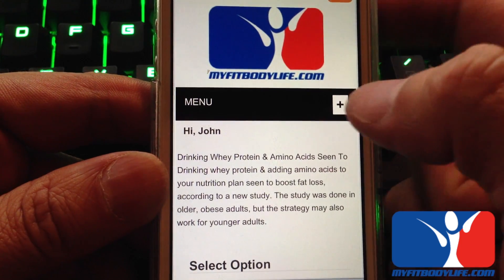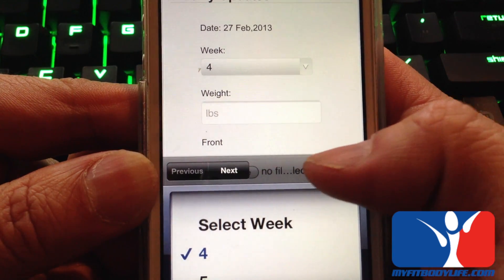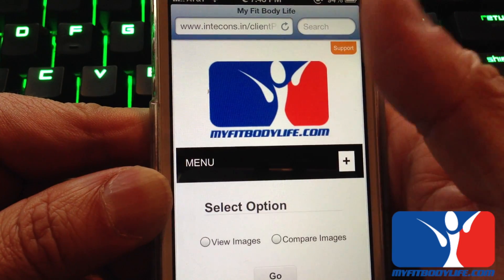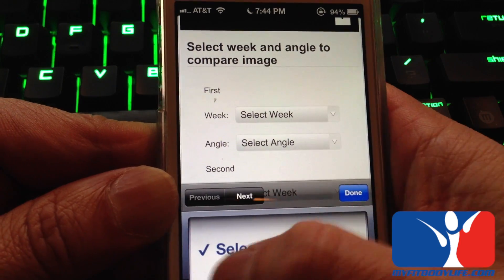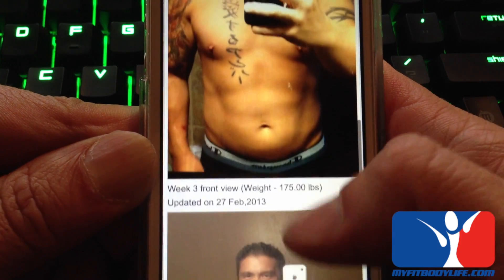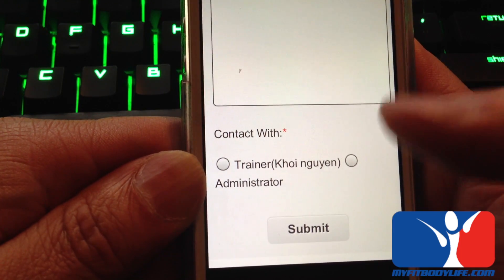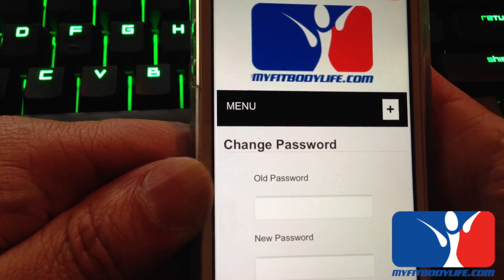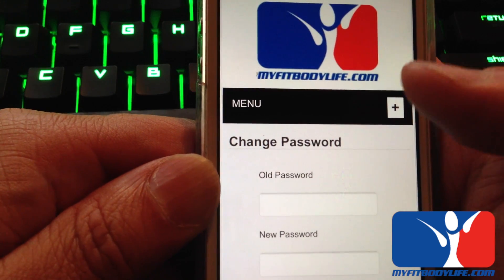MyFitBodyLife Mobile App v. 2 How-To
How to use the new features of 2.0 - sending in your weekly updates and comparing progress photos